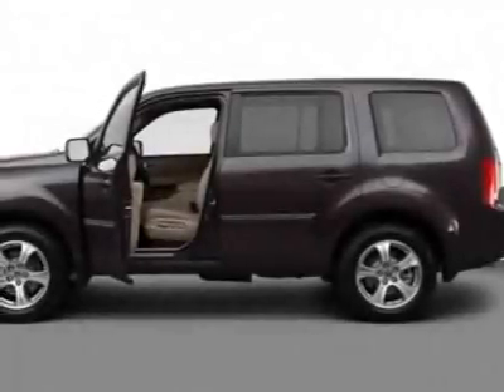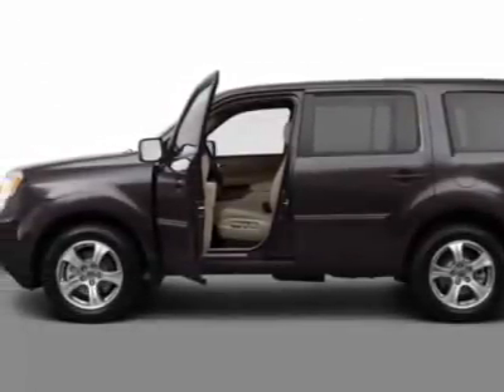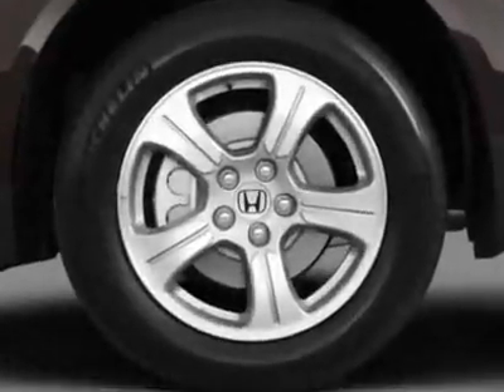2012 Honda Pilot 4WD 4dr EX-L w/RES - Fort Wayne, IN